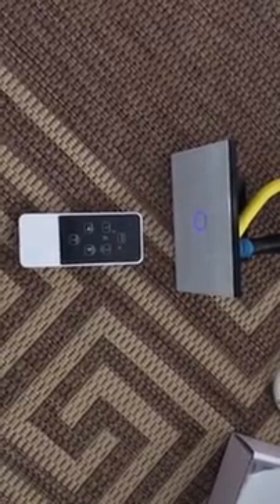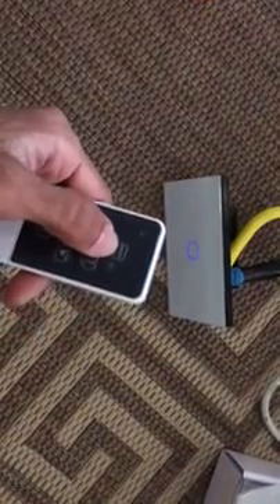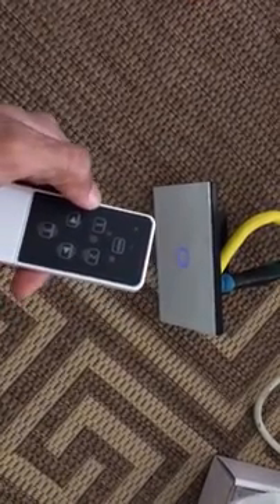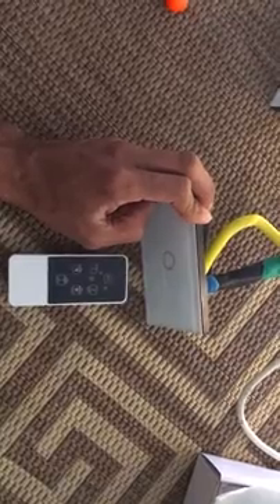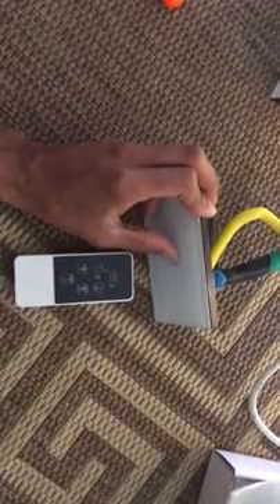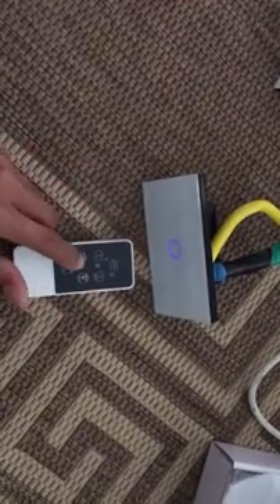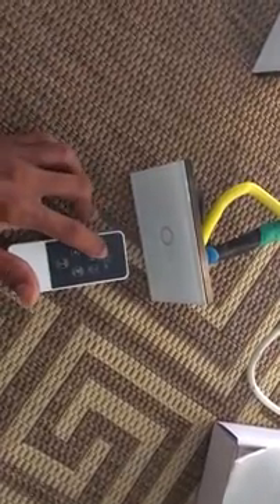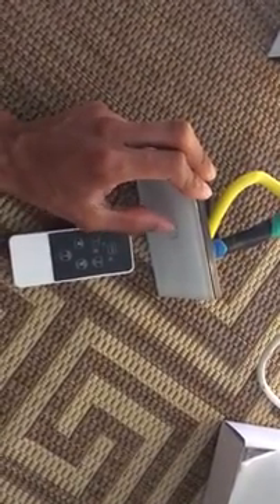TDF 1 gang Touch Switch Programming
Use this procedure if you wish to use Remote button 1 only to turn on as well as turn off.

There is another procedure as well where you can turn on using 1 button and turn off using on/off button.